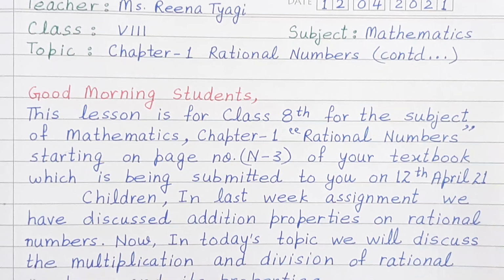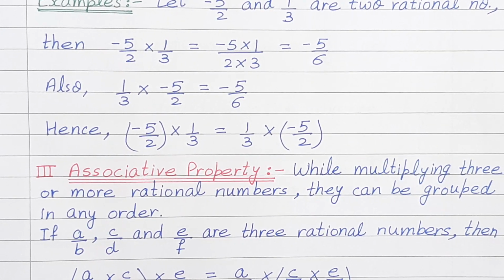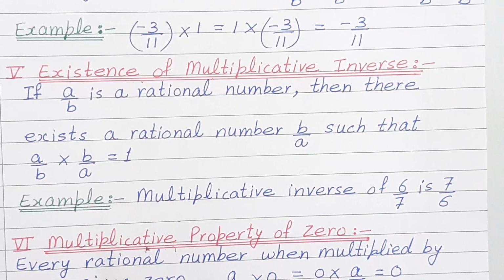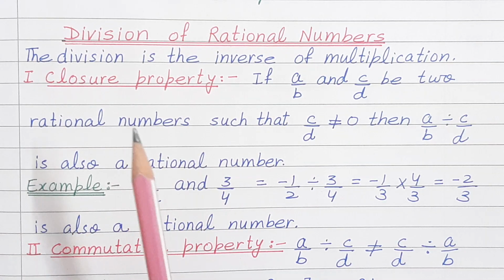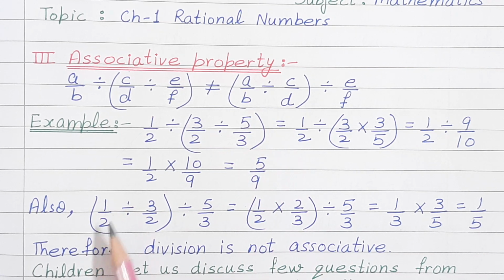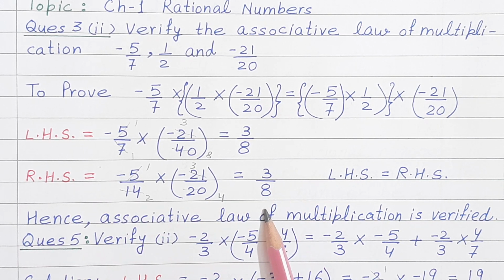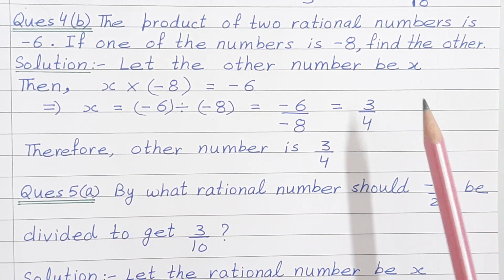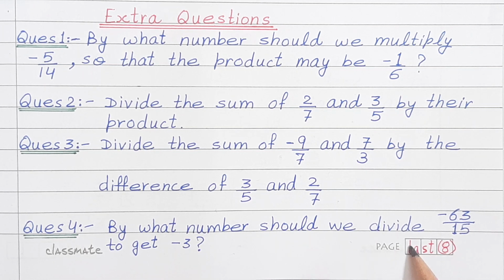Class 8 Maths (12.4.21) Ch1 Rational Numbers (contd...)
Class 8 Maths (12.4.21)
Ch1 Rational Numbers (contd...)